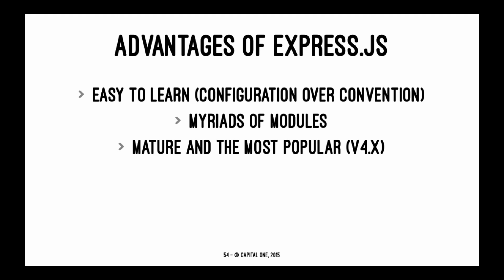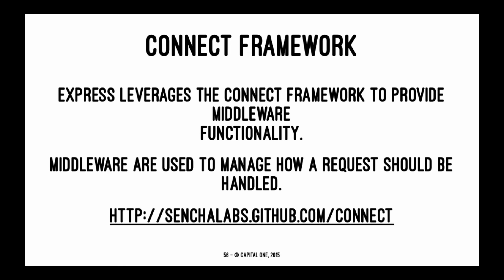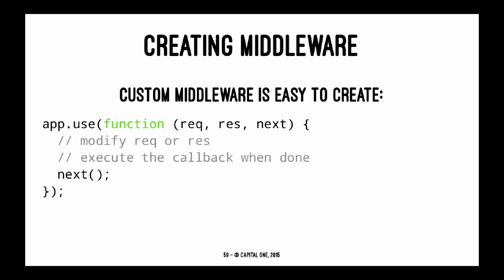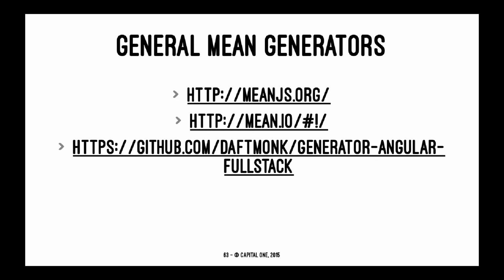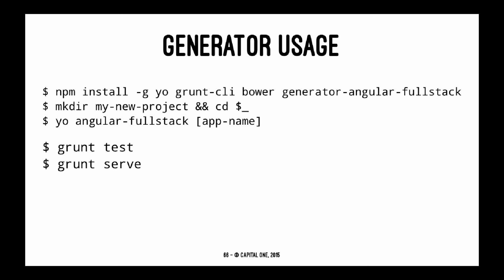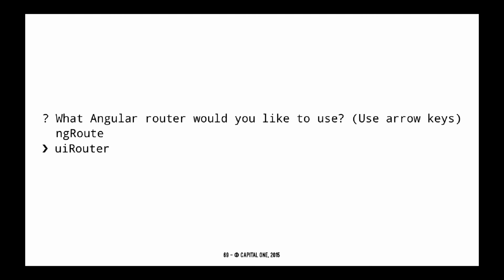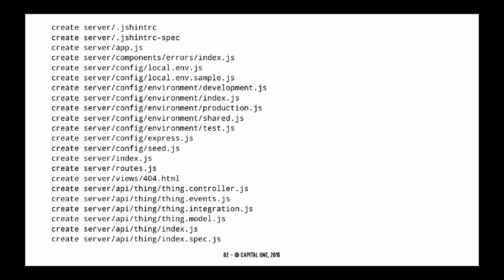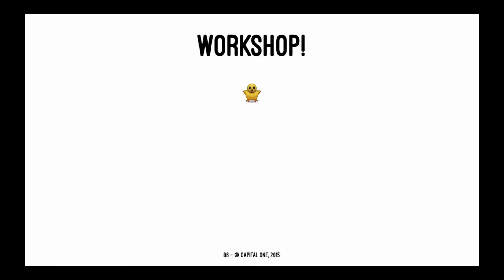MEANWorks 5: Angular Full Stack Generator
MEANWorks is series of lectures and an automated workshop on MongoDB, Express.js, Angular.js and Node.js